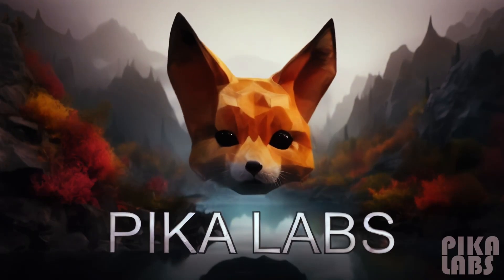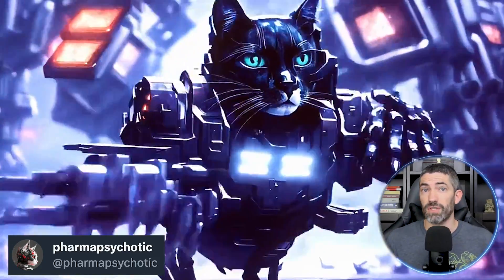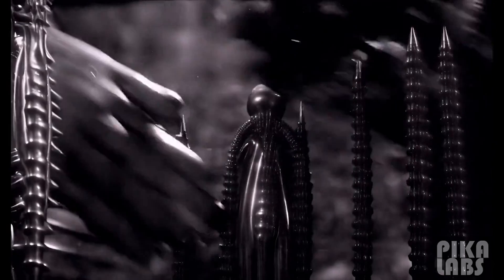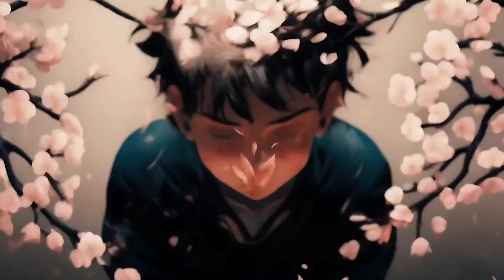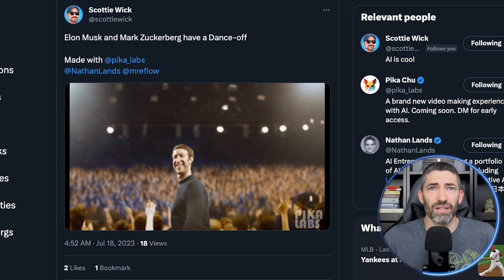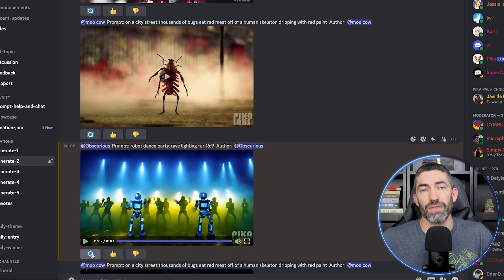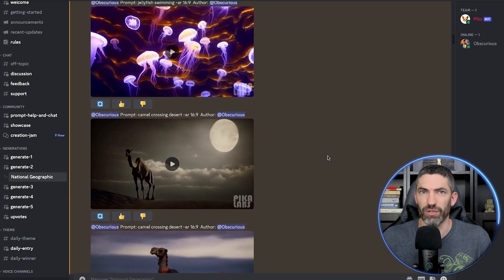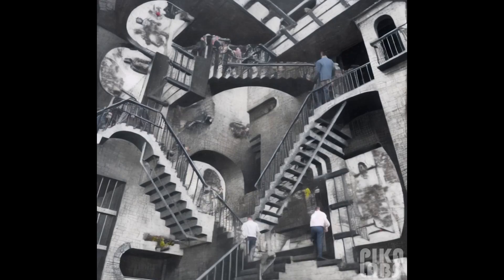Mind-Blowing New AI Video Generator: Text to Video AND Image to Video with Pika Labs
The best AI video generator just came out, and it’s free. Generate ai videos using ai text to video and image to video with Pika Labs. Prompt with text or image. It’s amazing to animate Midjourney art! Pika Labs is my favorite ai video generator over Gen 2 by Runway ML and Zeroscope (by far).

Twitter Examples:
Pika

Chapters
0:00 Intro
0:40 RunwayML vs. Pika
1:44 Zeroscope vs. Pika
2:17 Other Tools vs. Pika
2:33 Showcase
7:28 Getting Started
7:59 Prompting
8:38 Robot Dance Party
8:53 More Text to Video Prompting
9:47 Nature Documentary
10:31 Image Prompting
10:42 Outro